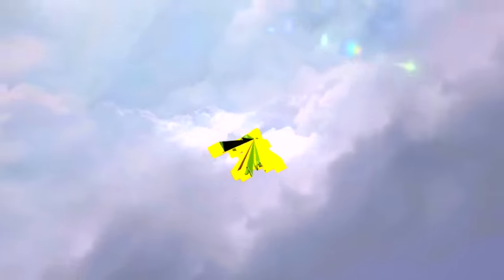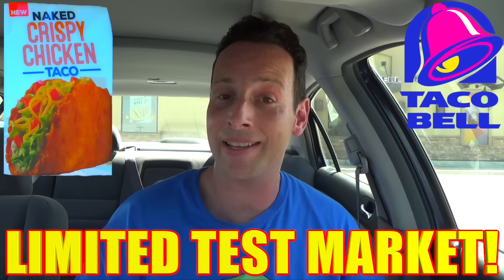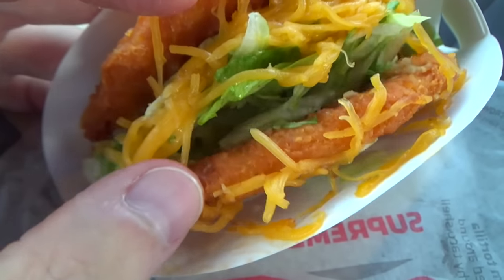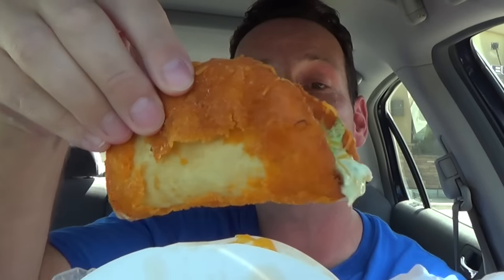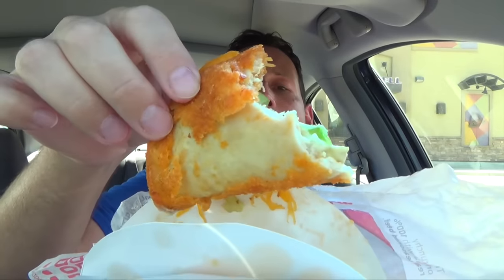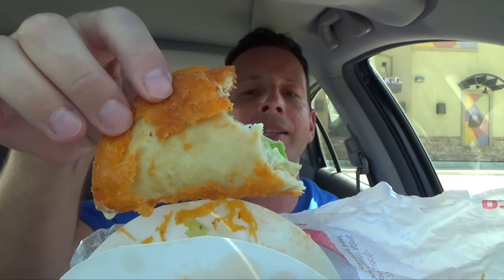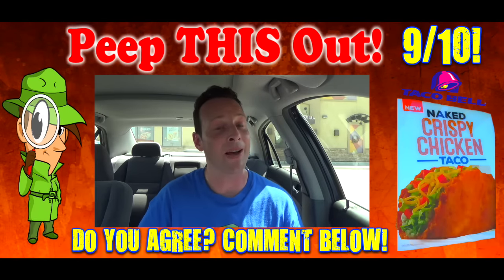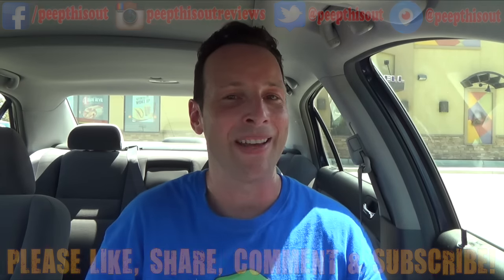Taco Bell® | Naked Crispy Chicken Taco Review! Peep THIS Out! 🌮 🔔 🐔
Taco Bell® does the "Double Down" on their latest Limited Test Market menu item with the Naked Crispy Chicken Taco! Featuring a taco shell completely made out of Marinated All-White-Meat Chicken and filled with Lettuce, Tomatoes, Cheese and Avocado Ranch Sauce, this hybrid taco definitely looks to stand out from the crowd! Ian K travels to Lost Hills, CA, to see what the buzz is all about! Does it taste as Bomb Sexy as it sounds?! You know what you need to do, guys! Peep THIS Out!